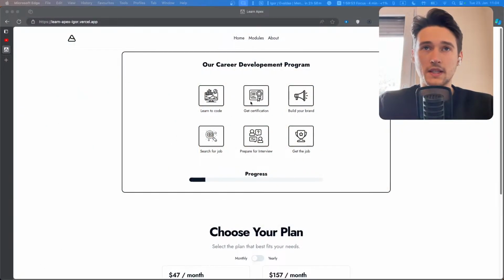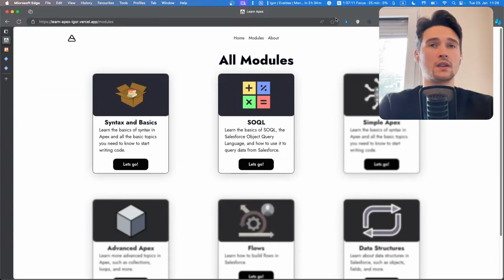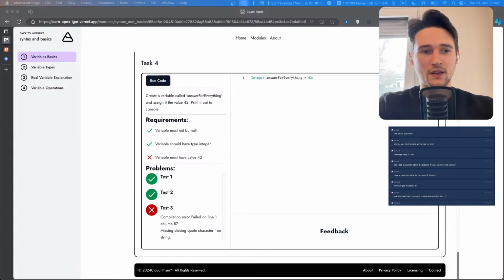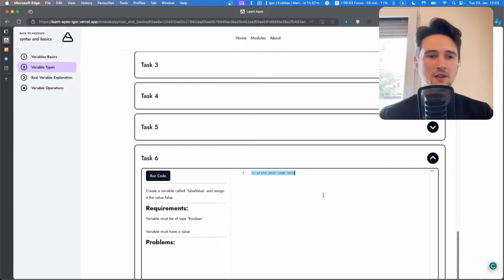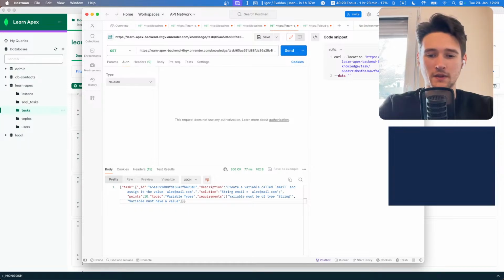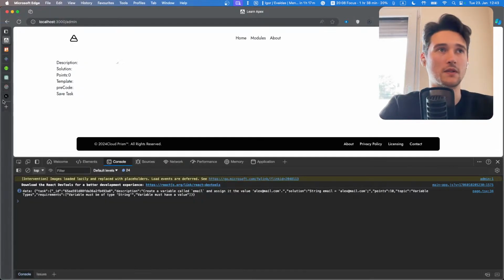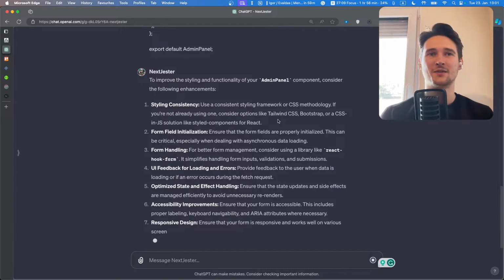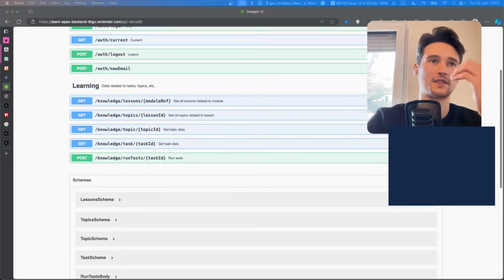Day 22 of coding my startup until I am not broke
It's day 22 of coding "Learn Apex" startup to $10k/month.

What is Learn Apex?

It's the last course on Salesforce Development you'll ever need. It will include 100+ tasks for practice, Apex videos, tutorials, and everything you need to get started with Salesforce.

Why?

My inspiration:
- Codegym
- Apexsandbox
- Campapex

Pre-Sign up if you want to support the development of the product